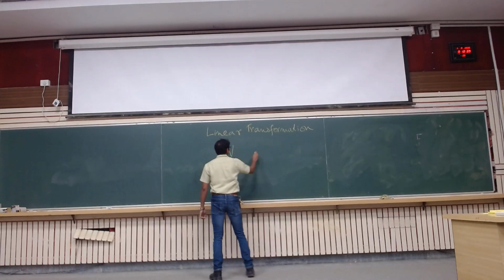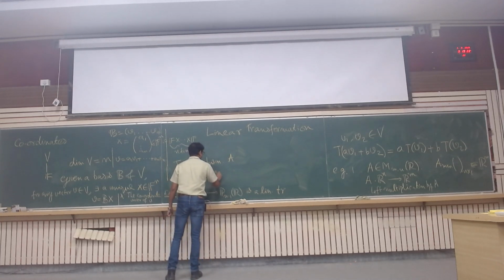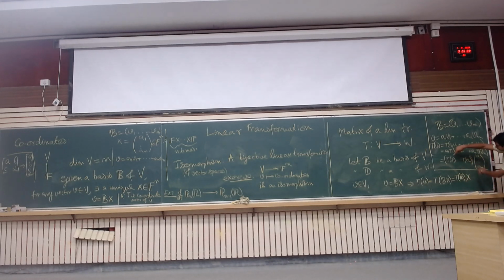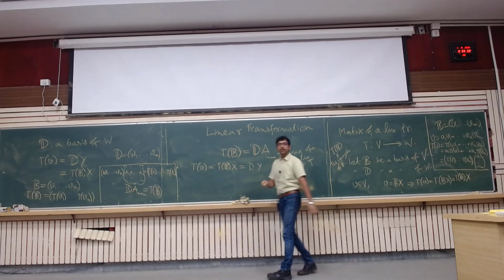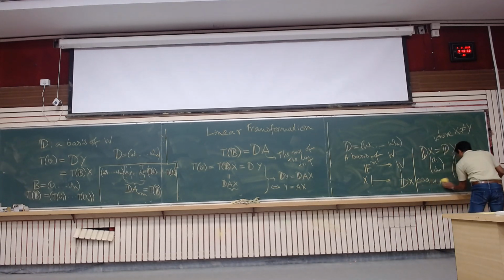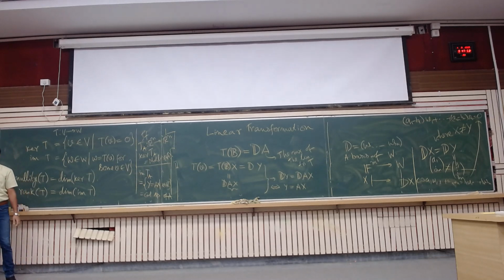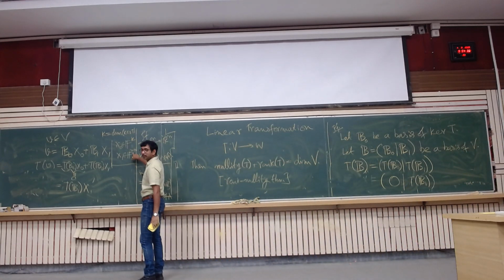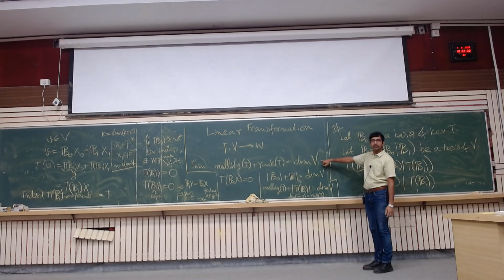Lecture 8, Linear Algebra I in Autumn 2025 at IISER Kolkata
Linear transformations, isomorphisms of vector spaces, the Rank-Nullity Theorem, co-ordinates of a vector w.r.t. a basis, matrix of a linear transformation